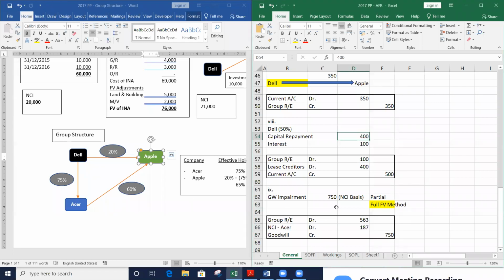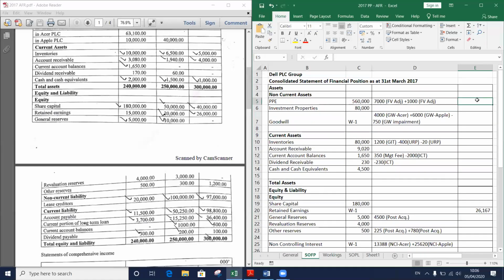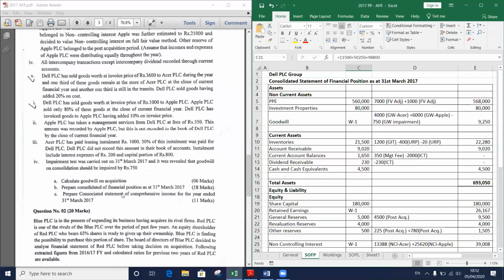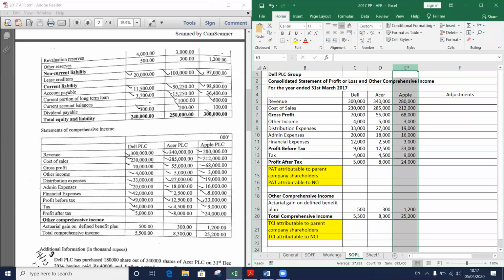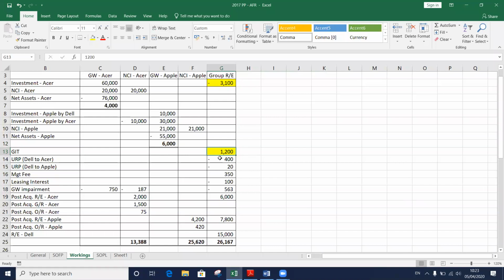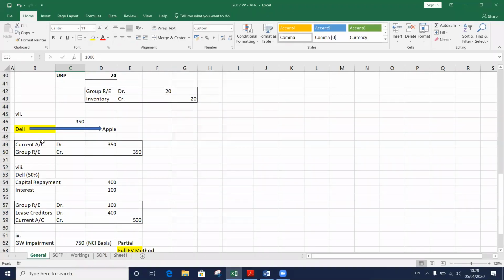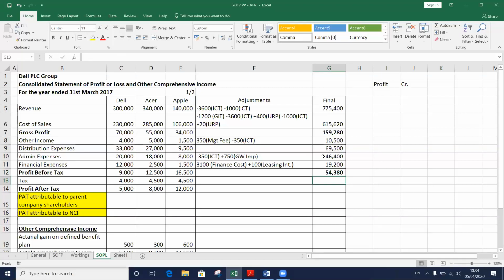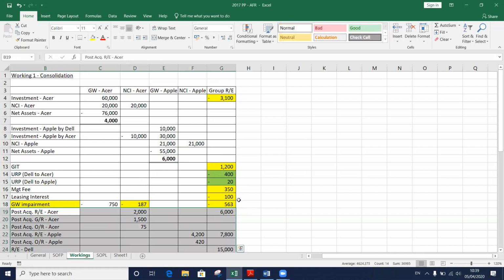Consolidated Financial Statements (Part 4)